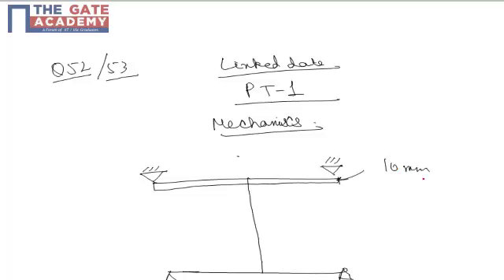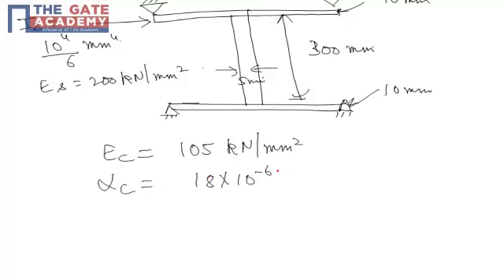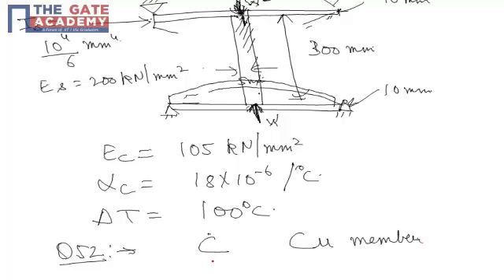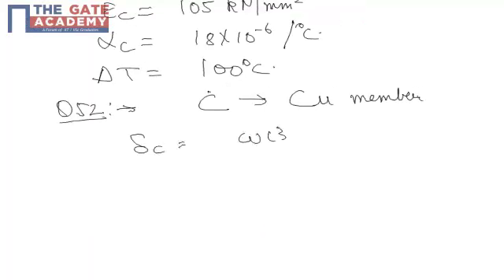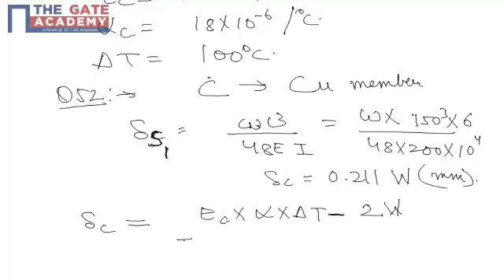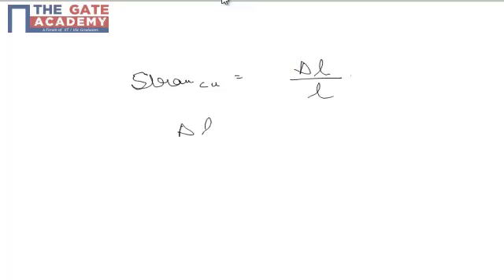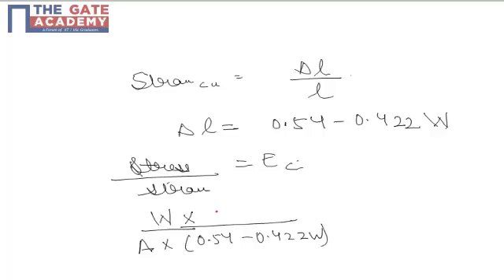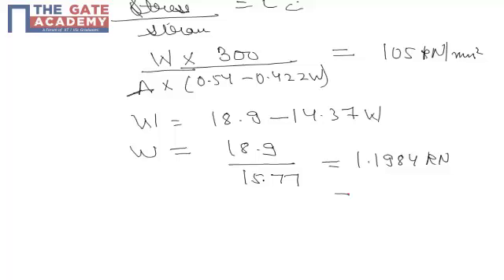GATE 14 CE PT 1 Q No 52